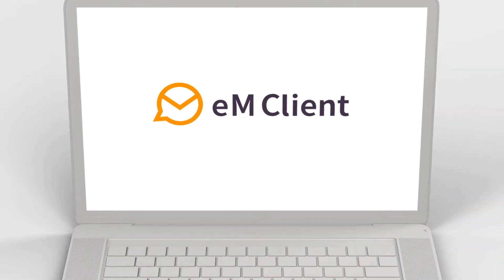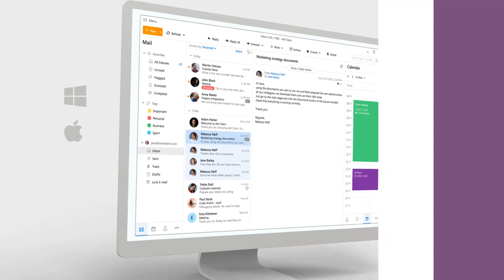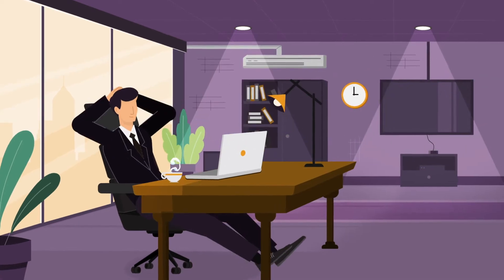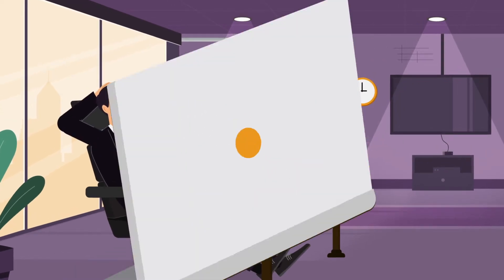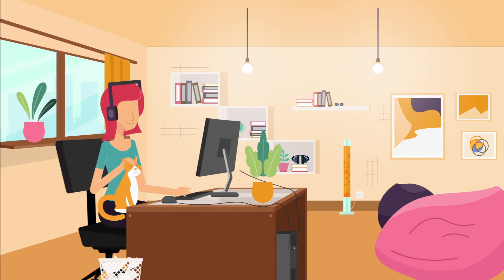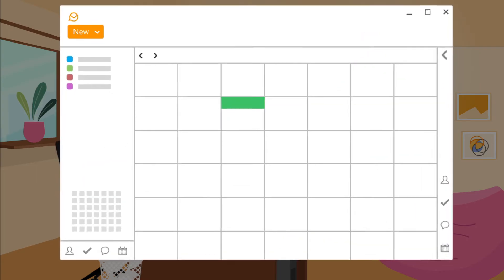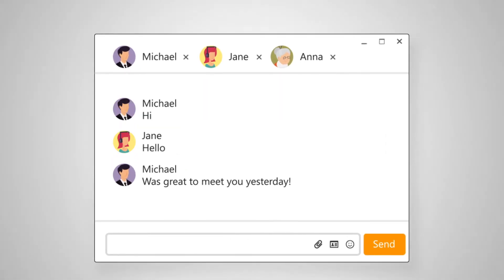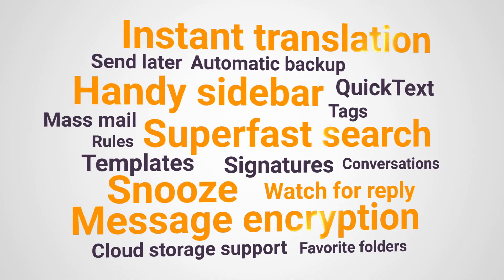eM Client 9 Overview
Get acquainted with the best desktop email app for Windows and Mac, in about two minutes.